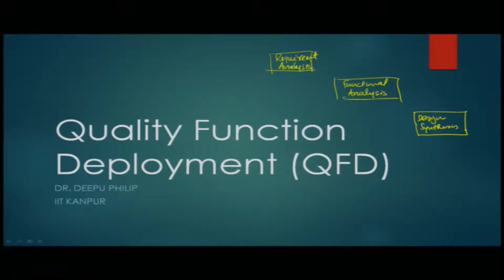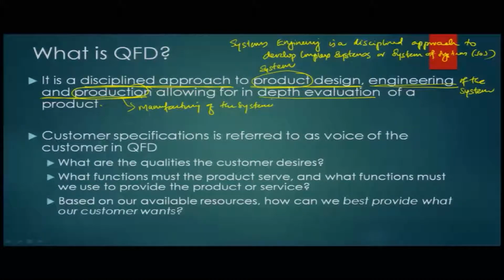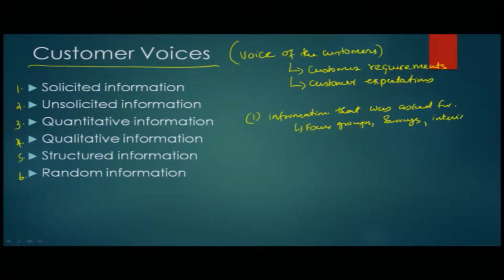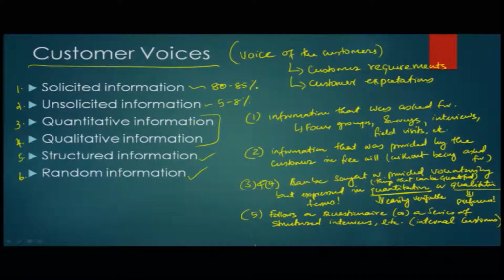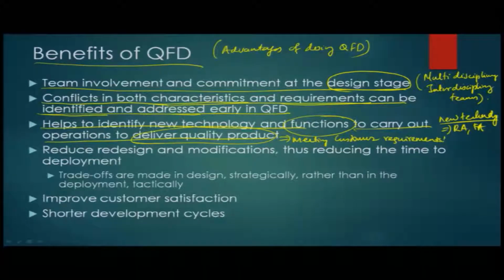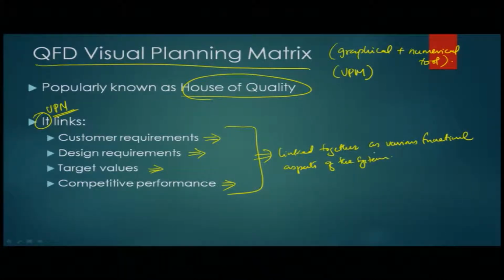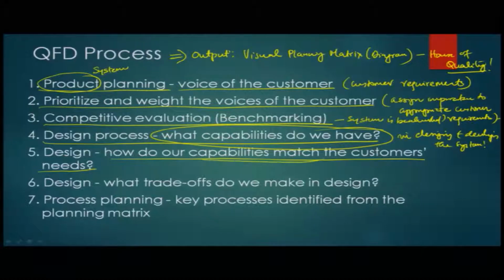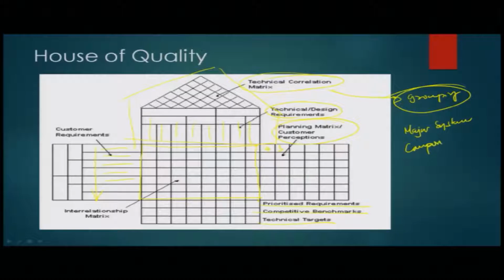Quality Function Deployment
Quality Function Deployment (QFD): History of Quality Function Deployment, What is Quality Function Deployment?, customer voices, benefits of Quality Function Deployment, Quality Function Deployment visual planning matrix, Quality Function Deployment process, House of Quality.